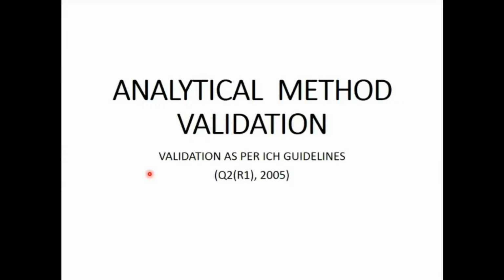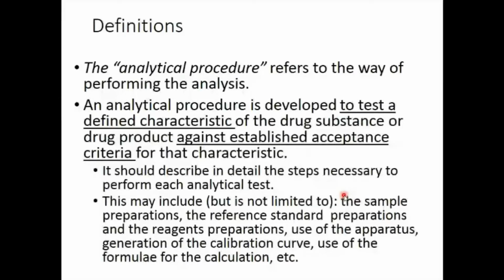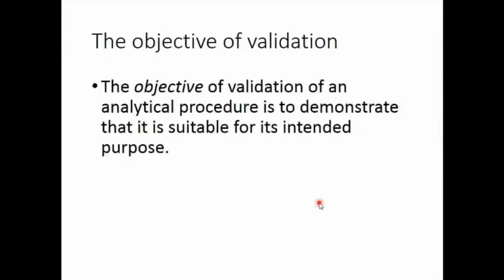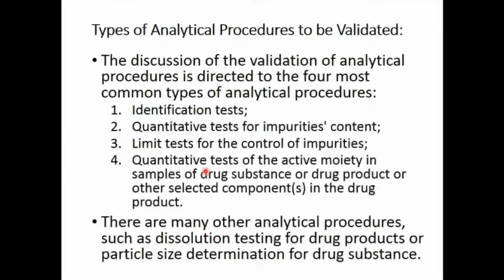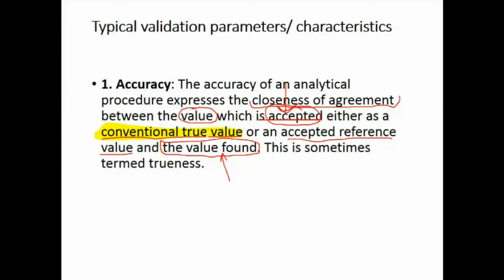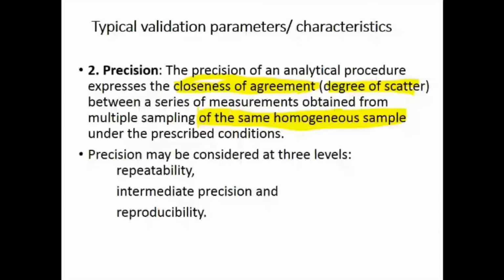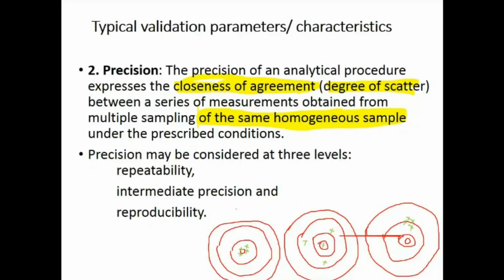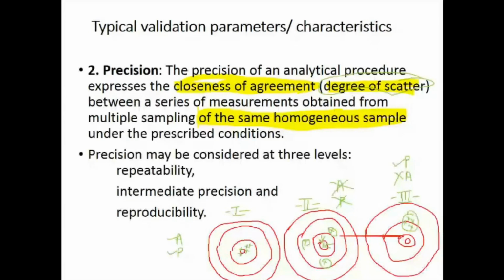Part I - Analytical Method Validation | Pharmaceutical Analysis | Final Year B Pharm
Subtopics: Definitions and terminologies
Topics: Analytical Method Validation
Subject: Pharmaceutical Analysis
Year and Semester: Sem VII/VIII Fourth Year B. Pharm

This video is a recorded lecture. This channel, narrator in the video, or anyone associated with this video DO NOT CLAIM copyright on any of the graphics/video used in this lecture recordings. The copyright on those graphics, photographs, videos, and sounds belongs to those respective artists/owners.

The video was made for education purposes only.